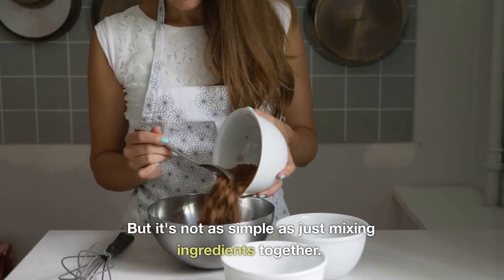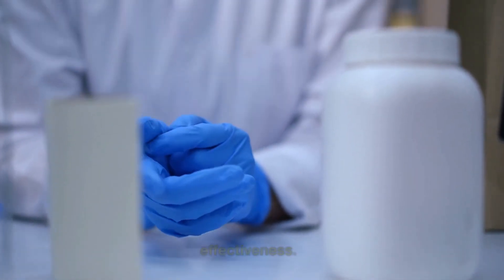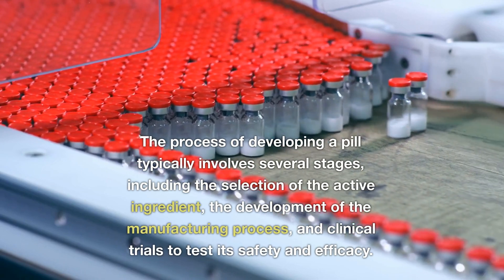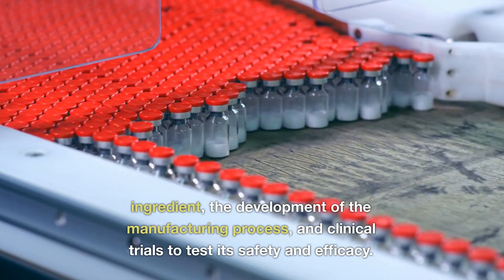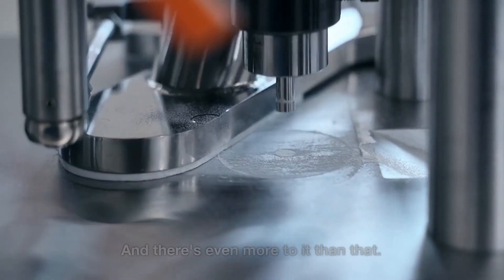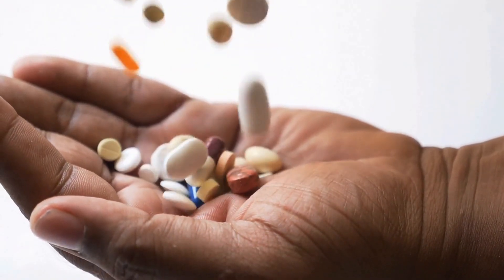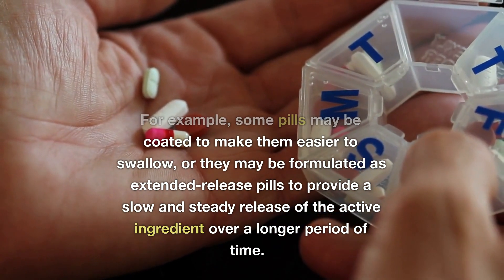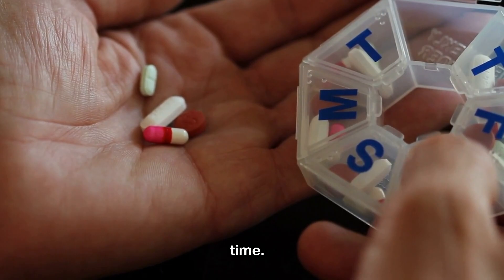The Science Behind Your Medication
Have you ever stopped to think about what goes into the medication you take every day?

The formulation of a pill is the combination of active and inactive ingredients that make up the medication. The active ingredient is the substance that provides the therapeutic effect, while the inactive ingredients are added to improve the stability, taste, appearance, or texture of the pill, or to help with manufacturing.

But it's not as simple as just mixing ingredients together. The formulation of a pill is carefully developed to ensure its safety and effectiveness.

The process of developing a pill typically involves several stages, including the selection of the active ingredient, the development of the manufacturing process, and clinical trials to test its safety and efficacy.

And there's even more to it than that. Different types of pills have different formulation needs.

For example, some pills may be coated to make them easier to swallow, or they may be formulated as extended-release pills to provide a slow and steady release of the active ingredient over a longer period of time.

Presenter: It's all about finding the right balance to create a safe and effective medication.

And it's a process of continuous testing and refinement to make sure that the pill you take every day is the best it can be.

So next time you take your medication, remember the science and hard work that went into its formulation.